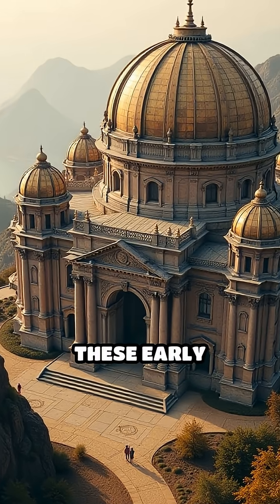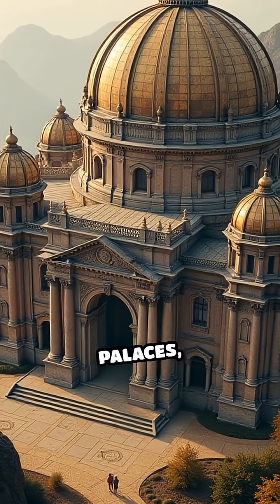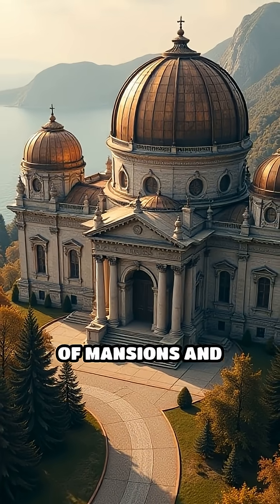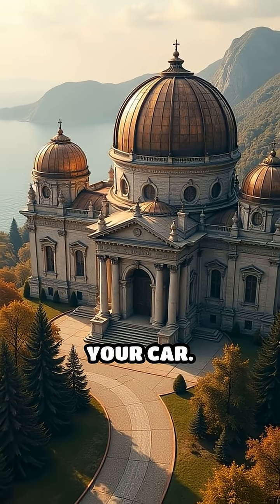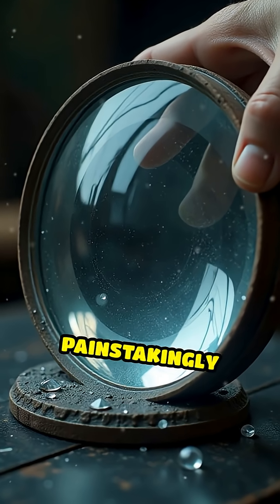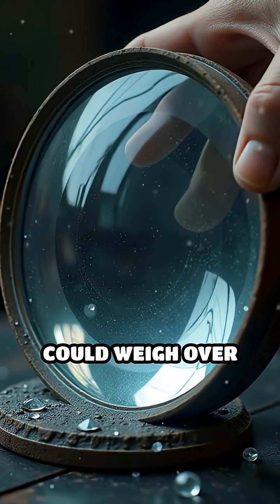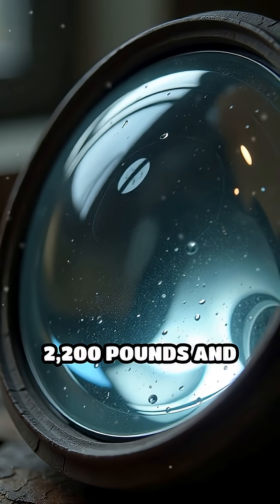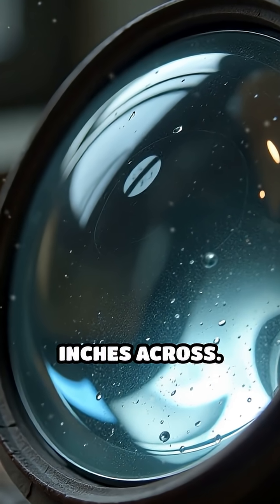Secrets of Vintage Space Observatories Revealed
Explore the wild science and stunning visuals behind the first great astronomical observatories!